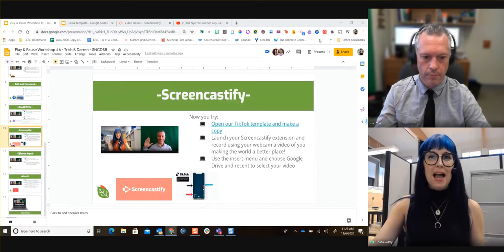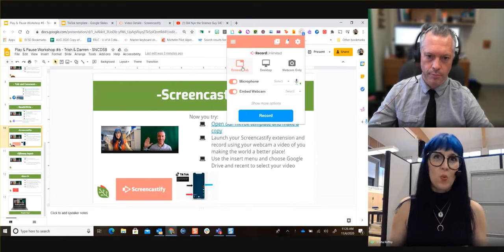Trish and Darren Screencastify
How to use Screencastigy